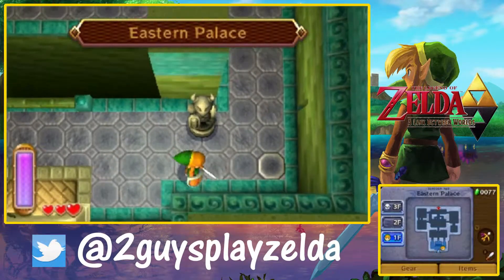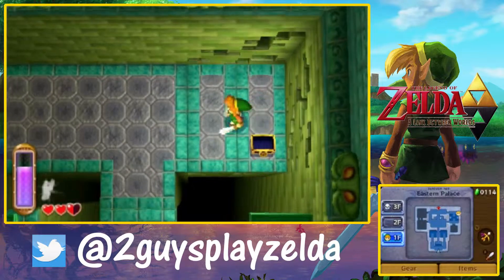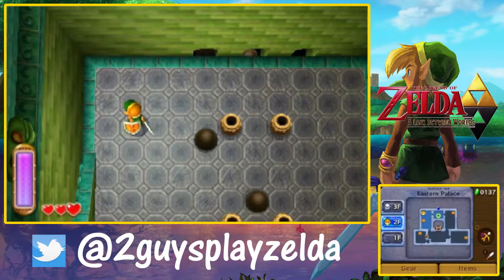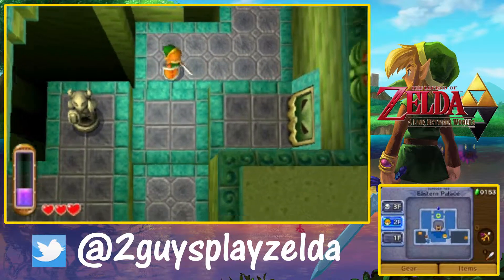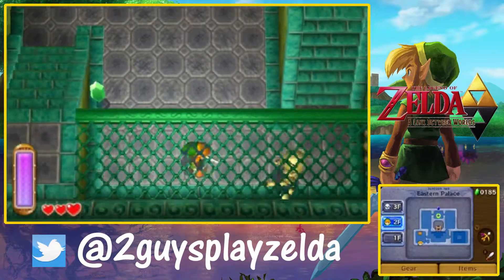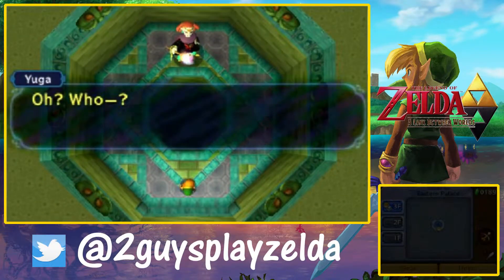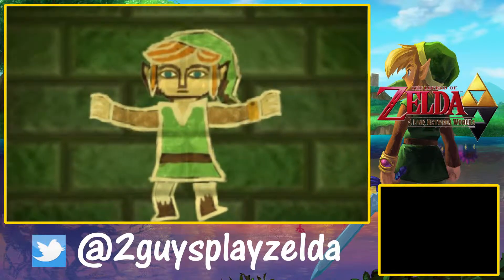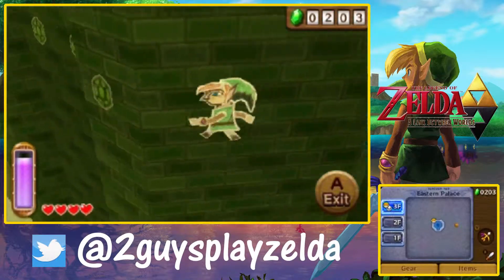Zelda A Link Between Worlds 100% Walkthrough - Part 5/56 - Eastern Palace (Commentary)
We journey through the 1st dungeon in the game and come face to face with Yuga again. After defeating him, we gain the ability to merge into walls, with commentary.